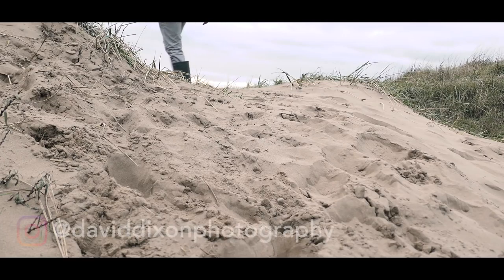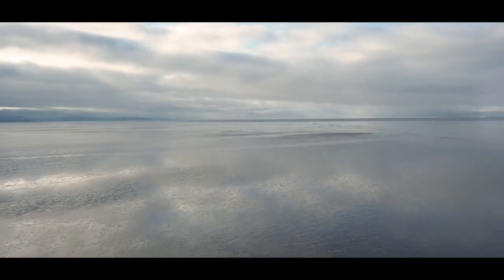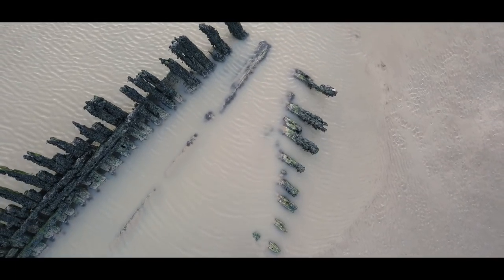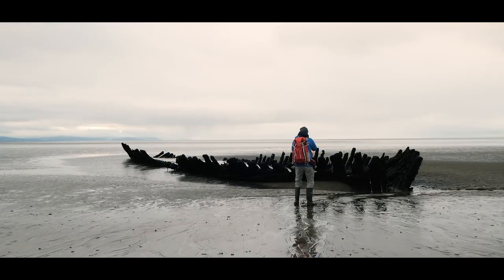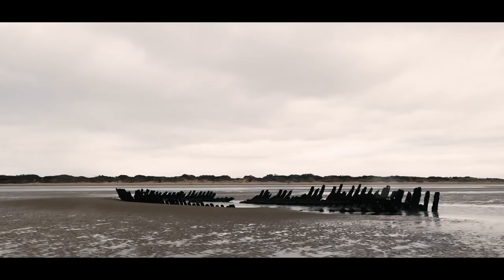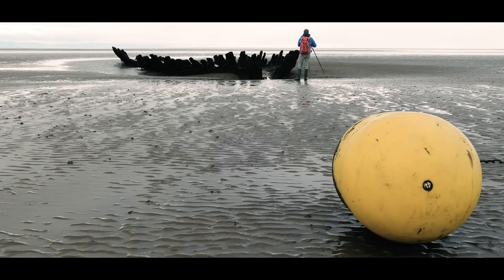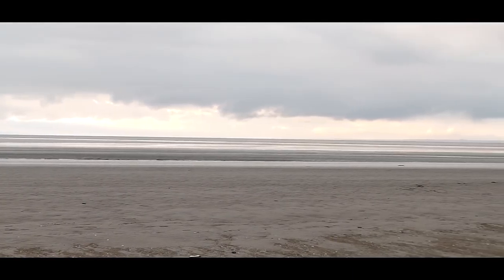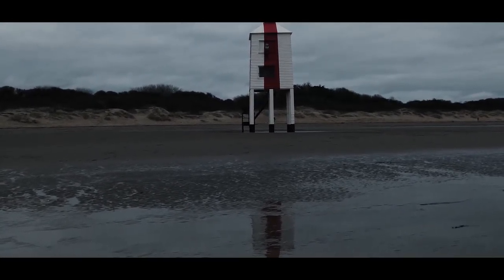Coastal Photography - Shipwreck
I venture out on to one of the largest tidal beaches in the world at low tide to explore and photograph some of the most fascinating coastal features in the south west of England.

I decided to visit Berrow and Burnham on Sea after asking my followers on Instagram where I should go next, and I'm glad that the coast got the vote. Even though the day was dull and grey, I tried to use this to my advantage in telling the story about the stricken SS Nornen.

The coast is far from my comfort zone when it comes to photography, and I haven't worked out how to avoid getting covered in sand for a start! But I enjoy it because it is something new and gives me an opportunity learn new things, and that is something I thrive on.

I am selling a small selection of prints in limited editions of 25 which can be purchased directly on my website - perhaps one will make a great Christmas present for a loved one, ...or yourself ;-)

Purchasing a print is the best way to support me and this channel. And will in turn fund more trips that I will document on these vlogs and films that I create.

Many Thanks!

Gear used
If you go on to buy any of the below kit on Amazon it will support me in making more videos for you :-)

Main kit
Long lens
Wide lens
Prime lens

Memory card - fast enough for landscapes and never failed!

Spare batteries - way cheaper than official Canon ones and do a decent job

Other kit
Cable release - cheap as chips and faultless essential bit of kit
Filter holder
10stop filter
ND grad set

Tripod
Tripod head - ball head, solid, so easy to use!

Filming
(f1.4 for beautiful cinematic footage, and does 4k!)
To keep the frame rate consistent a variable ND filter is invaluable!
...stuck to my Lumix using
Lavlier mic